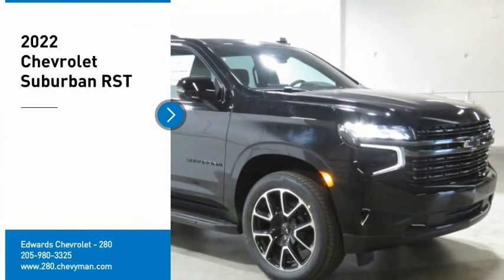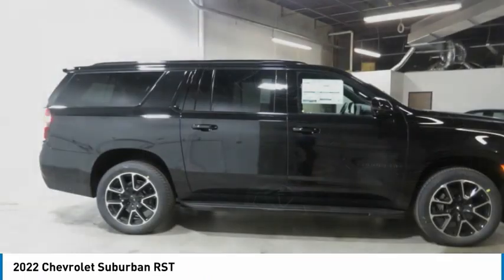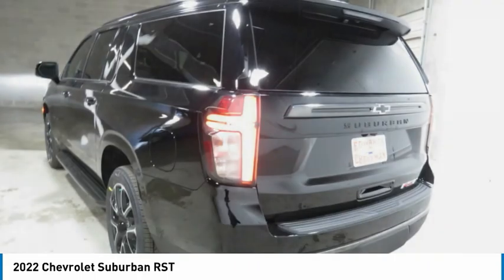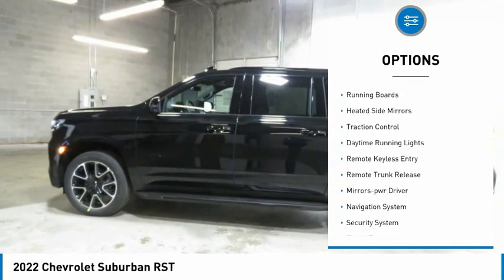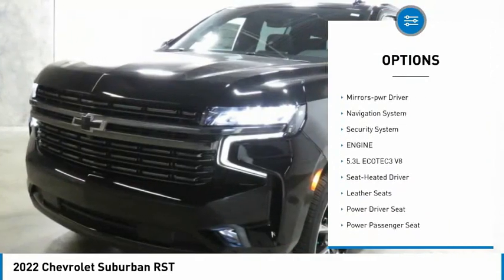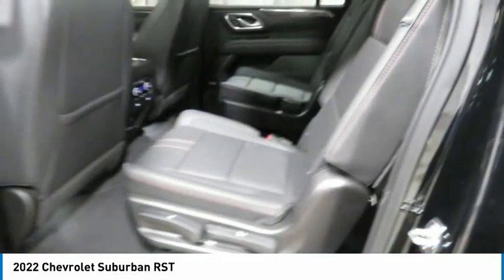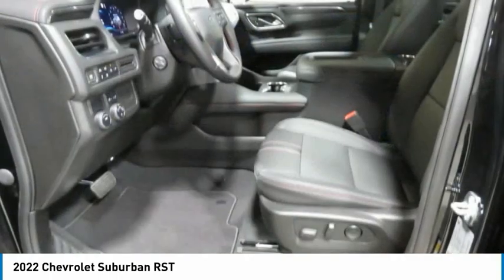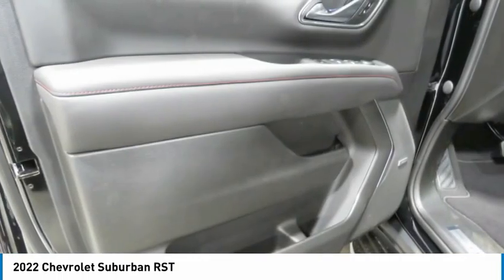2022 Chevrolet Suburban NR180243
2022 Chevrolet Suburban RST

Edwards Chevrolet 280 is Proud to offer you this Exceptional 2022 Chevrolet Suburban, Appointed with the RST Trim and is finished in Black over Jet Black/Victory Red Leather inside. Highlight features include And it is ready for your consideration today!brbrbr15/20 City/Highway MPGbrbrbrEdwards Chevrolet-280 in Birmingham, AL, also serving Tuscaloosa, AL and Montgomery, AL is proud to be an automotive leader in our area. Since opening our doors, Edwards Chevrolet-280 has kept a firm commitment to our customers. We offer a wide selection of vehicles and hope to make the car buying process as quick and hassle free as possible PLUS Lower city taxes on purchases.